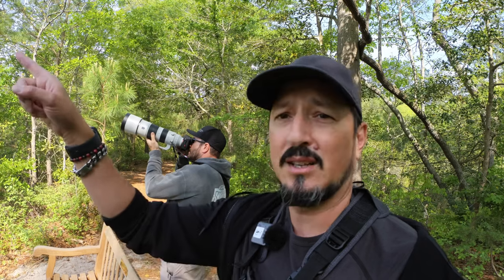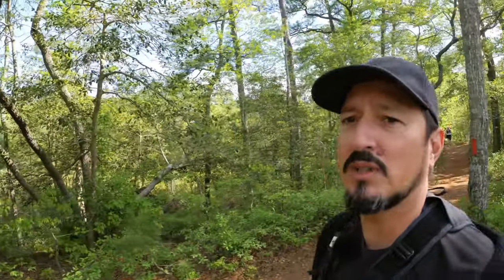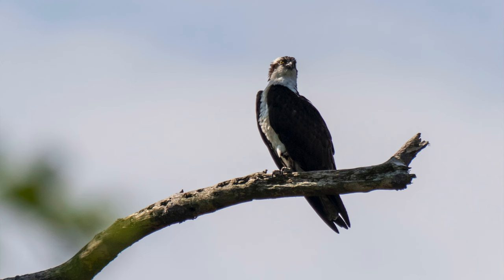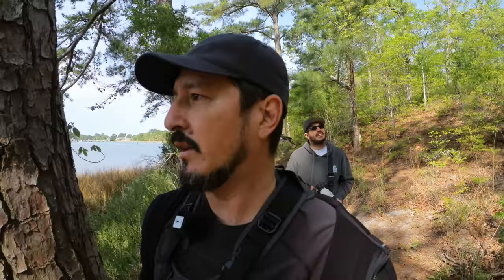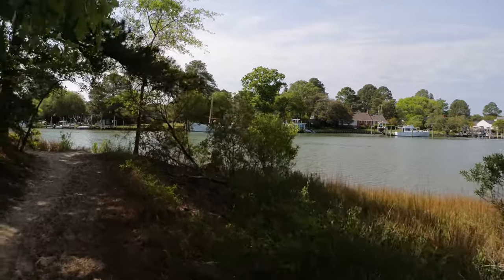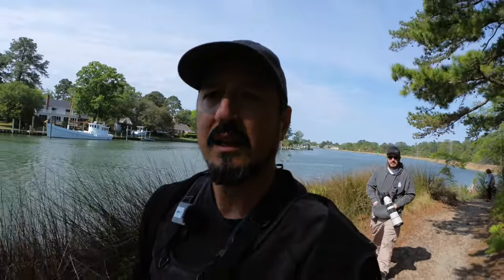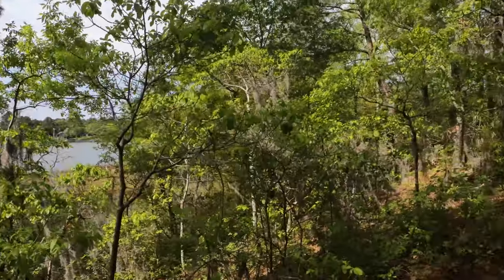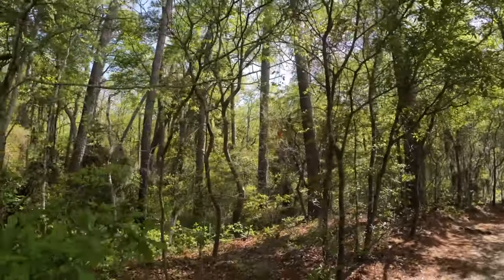First Landing State Park Hike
Dumb monkey walked way too far for the first hike of the year . . . but . . . it was gorgeous out and we got some bangers!

My gear . . .

Sony a7R IV w/Sony Grip VG-C4EM
Sony a7R III w/Sony Grip VG-C3EM
Sony a7 IV
Insta360 One R & One RS

Sony 24-70 f/2.8 GM
Sony 70-200 f/2.8 GM ii
Sony 200-600mm f/5.6-6.3 G OSS

Freewell Magnetic VND Filter System
Sennheiser MKE 400
Rode Wireless Go and Go 2
Anton Bauer Titon Kit for Sony
Sirui AM-254 CF Tripod w/K20X Ball Head & SL-200 CF Center Column
Sirui AM-223 CF Tripod
Innorel RT90C CF Tripod
Innorel RT55C CF Tripod
Neewer CF Gimbal Head
iFootage Cobra 2 C120-ii CF Monopod
Manfrotto Tripod
PGYTech Mantis Pod
Zhiyun Weebill 2 w/ Transmitter AI
SmallRig Cages and Handle
Atomos Ninja V
Feelworld MA5
Fotodiox LED Panel
Neewer SL60W Studio Light
Neewer Hexadecagon 36in Softbox
Aputure MC (X6)
Ulanzi Mini Light Wands (X3)
Godox AD200Pro
Godox V860ii
Neewer 5x7 Photo Background